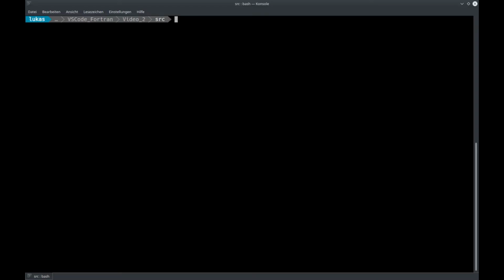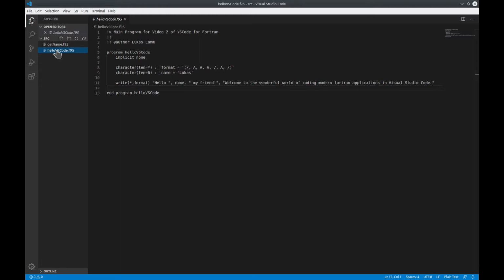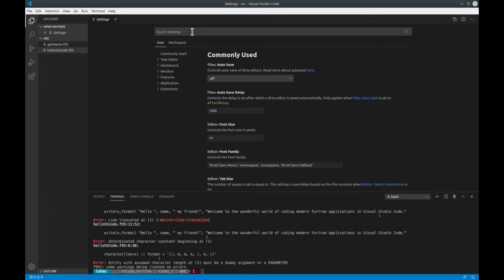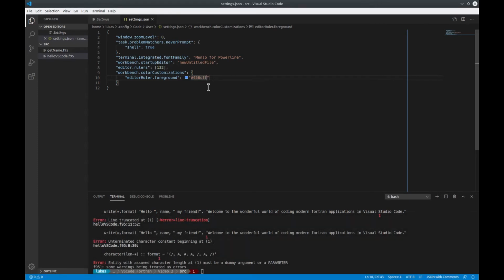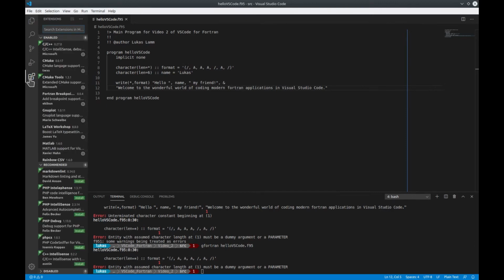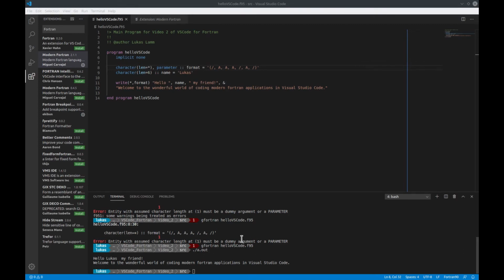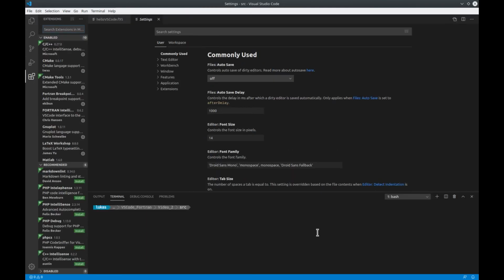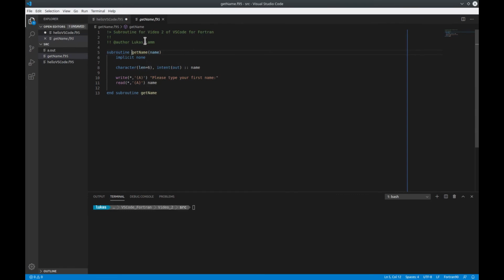VS Code for Fortran Ep.2: Extensions & Rulers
The second episode of this series shows you how to set up two important extensions for Fortran in VS Code. You will also learn how to set up rulers in VS Code to avoid line truncation errors.

You can find all files from this video available on GitHub